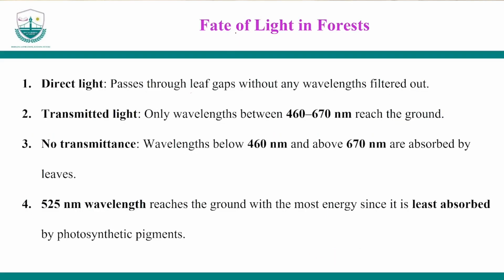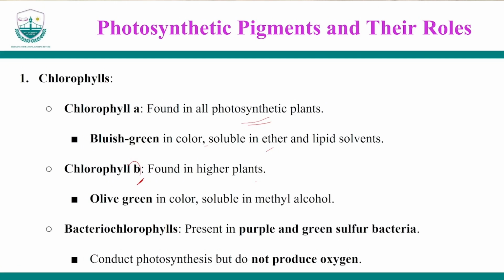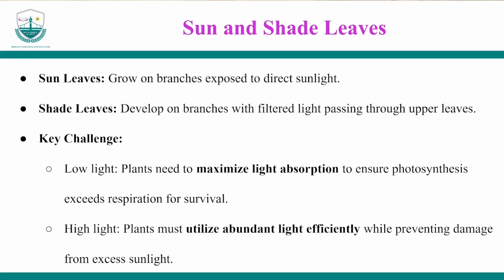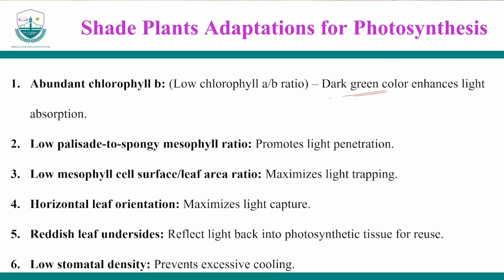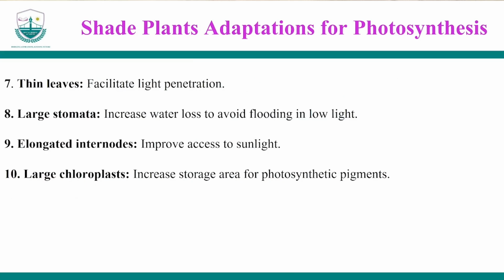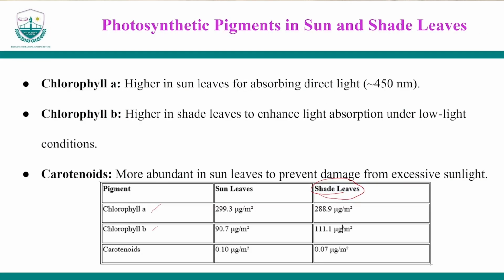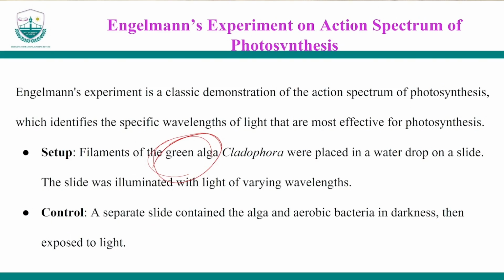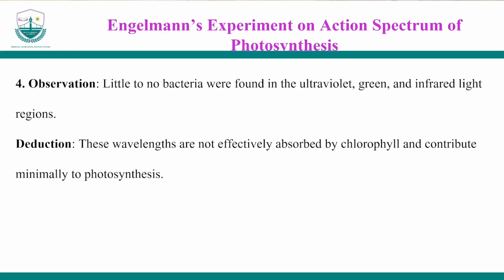Light Absorption For Photosynthesis